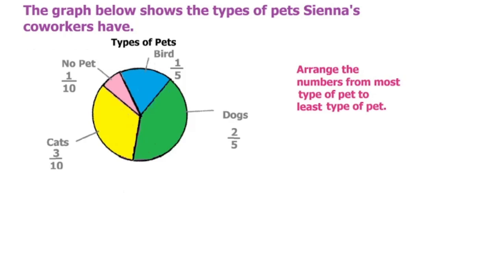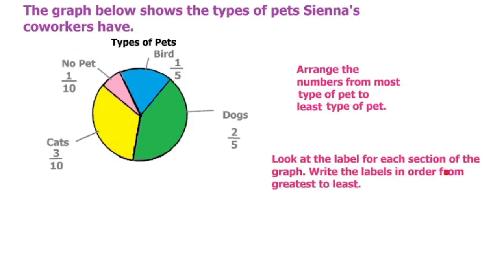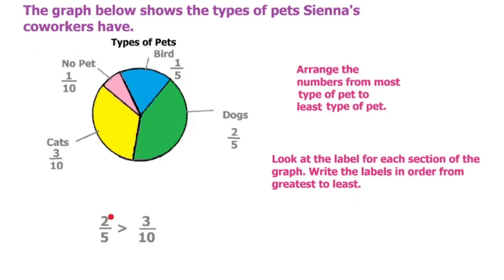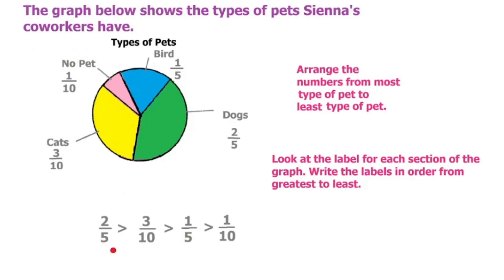Interpreting A Circle Graph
Level 7 Welcome to Interpreting A Circle Graph! If you're trying to learn how to Interpret A Circle Graph, you're in the right place.
Whether you're brand new to this topic or just need a quick refresher, Interpreting A Circle Graph, walks you through clear examples and step‑by‑step explanations to help you master Interpreting A Circle Graph.